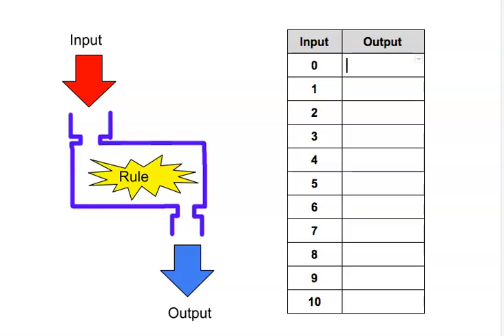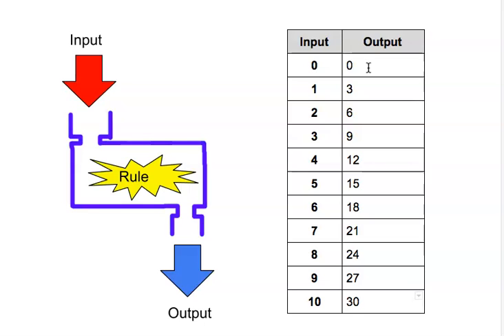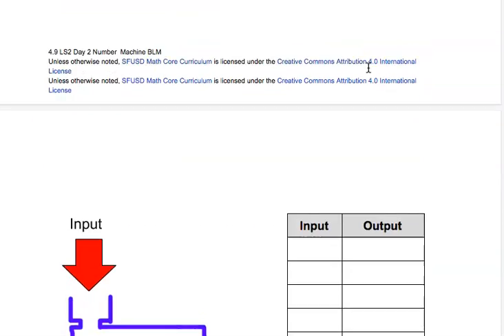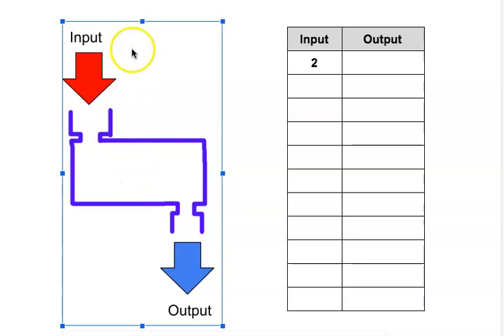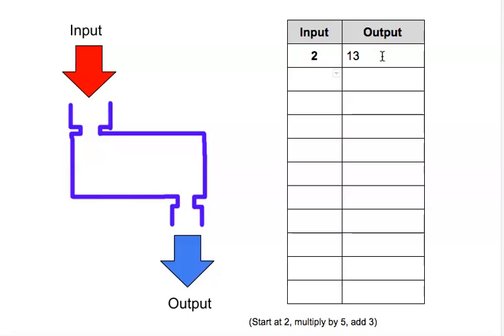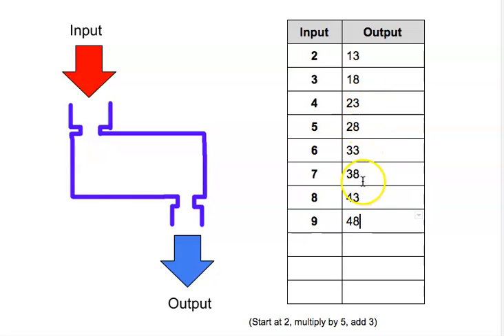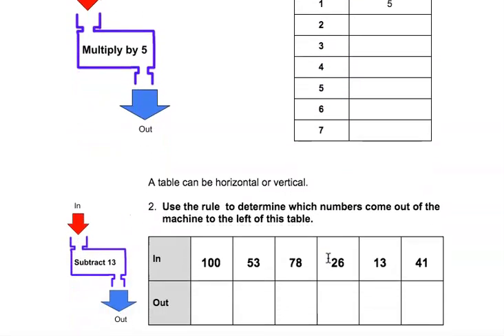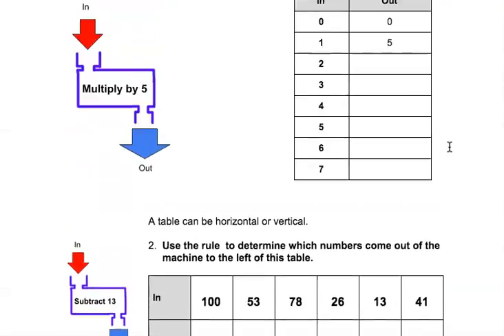4 9 LS 2 Lesson 2